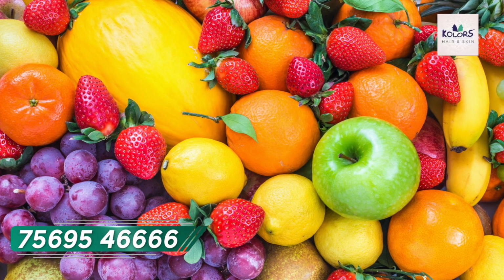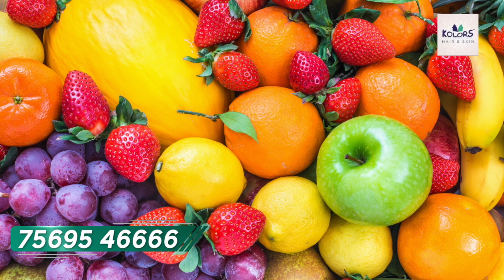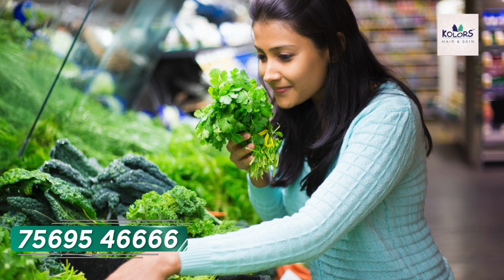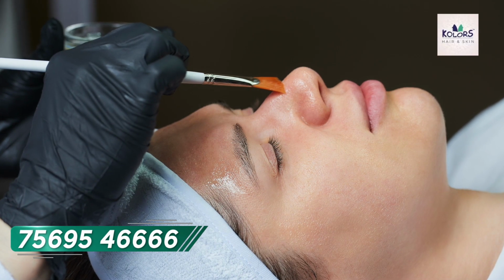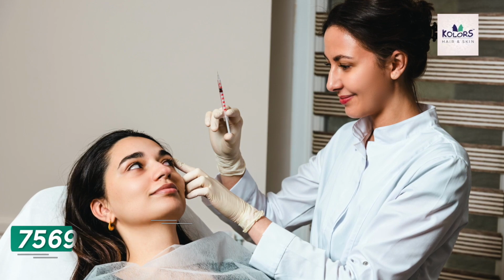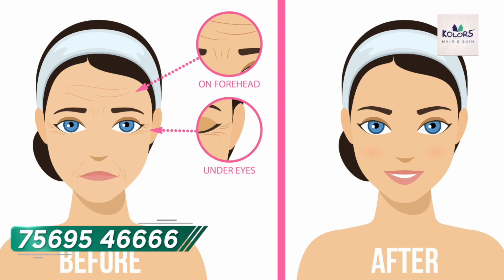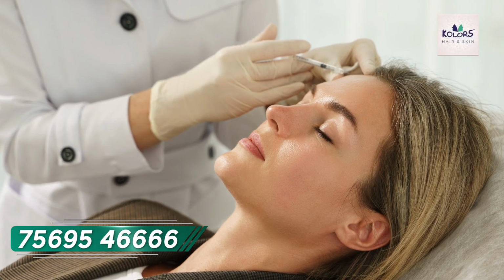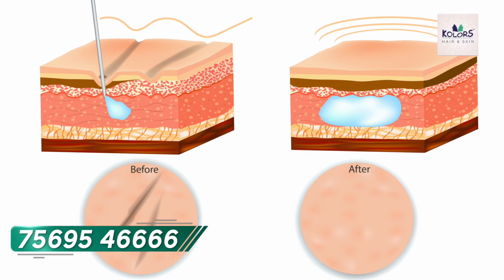Comprehensive Anti-Aging Treatment Insights by Dr. Sai Krishna at Kolors Healthcare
The video is from Dr. Sai Krishna, a consultant dermatologist at Kolors Healthcare. Here is the transcript -

Today, I'll be discussing anti-aging treatment, a trending topic nowadays. Aging is a continuous, dynamic, and irreversible process. Like other organs, the skin also ages, showing early signs due to extensive exposure.

Early aging changes, resulting from intrinsic and extrinsic factors, include loss of subcutaneous fat, wrinkle formation, and exaggerated lines. Periorbital eye sagging is also a result of subcutaneous fat loss. To prevent these changes, we employ three modalities: prevention, secondary prevention, and tertiary treatment.

Prevention involves consuming fruits and green leafy vegetables, using sunscreen and moisturizer, getting adequate rest, staying hydrated, and avoiding alcohol, smoking, and stress. Secondary prevention targets the early stages of aging, typically in the 25-30 age range. It involves using vitamin C serums, sunscreen, moisturizer, retinol creams, and skin lightening agents.

Tertiary treatment is for when aging has already occurred. It includes medical and surgical modalities like alpha hydroxy acid peels, beta hydroxy acid peels, microdermabrasion, non-ablative lasers, Botox, fillers, and threads.

Diet is crucial in aging prevention. Consuming seasonal fruits and vegetables in moderation is recommended. They maintain skin health and hydration, and green leafy vegetables, rich in antioxidants, help mitigate free radical damage and slow aging.

Sunscreen is essential every morning and afternoon, and moisturizer should be applied at night. Basic anti-aging treatments include peels like glycolic, lactic, and salicylic acid peels, effective against pigmentation, acne, and fine lines. However, improper use can lead to side effects like redness, swelling, and increased pigmentation. Over-the-counter peels should be avoided due to potential side effects.

Botox, derived from Clostridium botulinum, is used for facial rejuvenation, targeting wrinkles like frown lines, crow's feet, bunny lines, perioral lines, and marionette lines. It relaxes muscles, reducing contractions and smoothing the skin. Delaying Botox treatment can exacerbate wrinkles.

Fillers are categorized as temporary, semi-permanent, and permanent, with hyaluronic acid-based fillers being the most common. They're used for soft tissue augmentation, restoring volume in areas like cheeks, forehead, under-eye, jaw, and neckline. Timely filler use can reduce apparent aging.

As life expectancy rises, so do aging-related concerns. Proper anti-aging treatment maintains skin health and aesthetic appearance, boosting confidence. Therefore, understanding and timely addressing aging is increasingly important in our society.